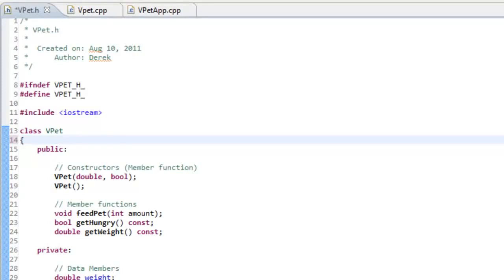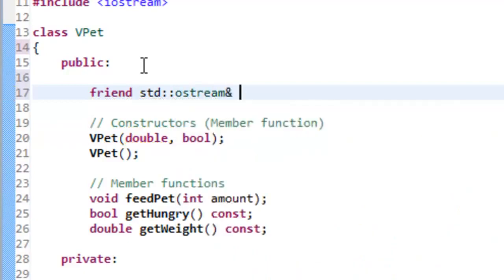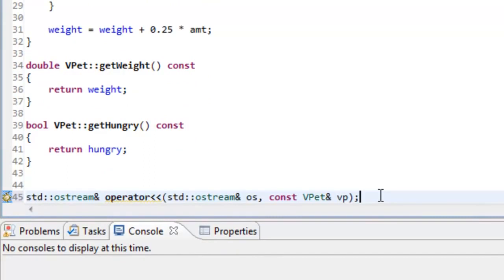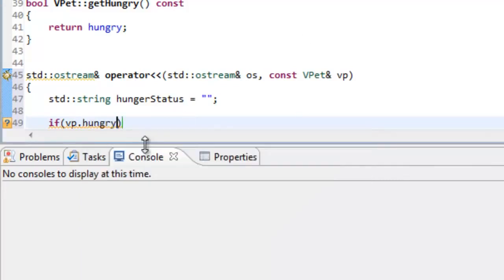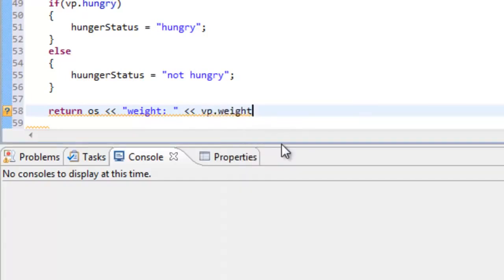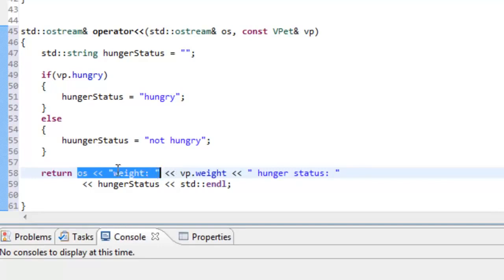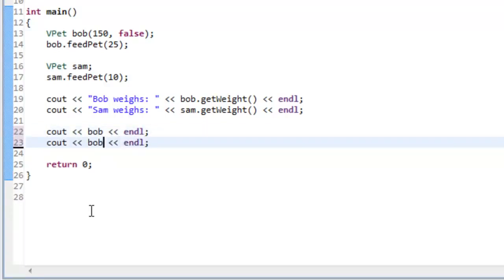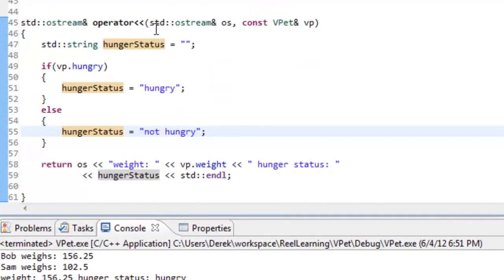40 Overloaded Insertion Operator Example